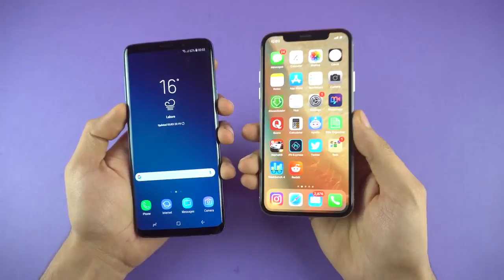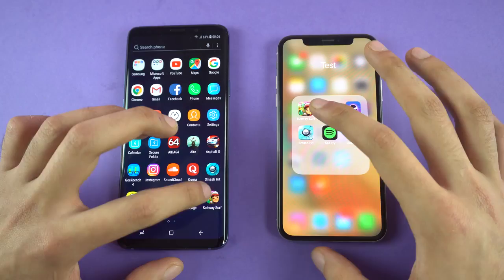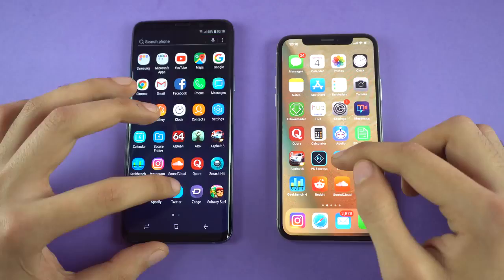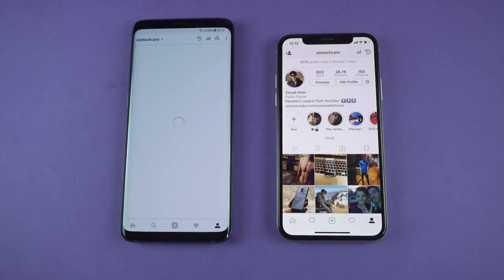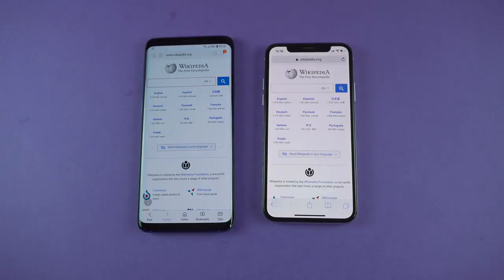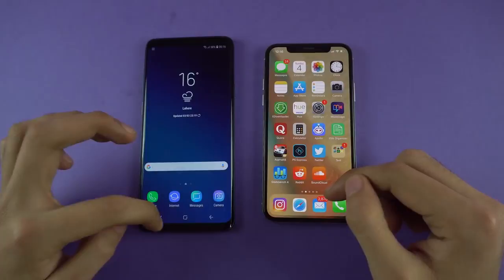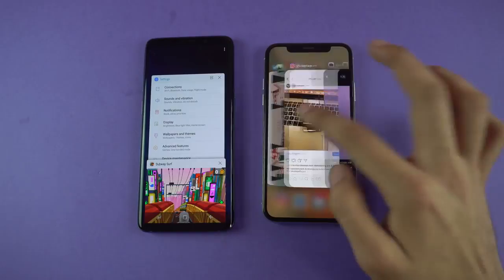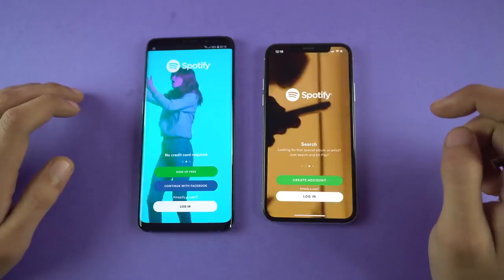SAMSUNG GALAXY S9 PLUS VS IPHONE X